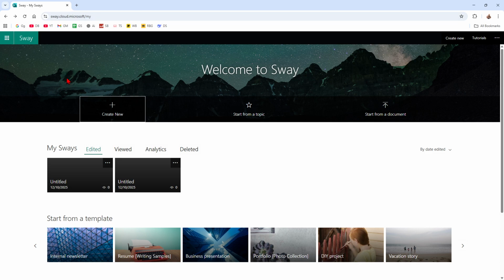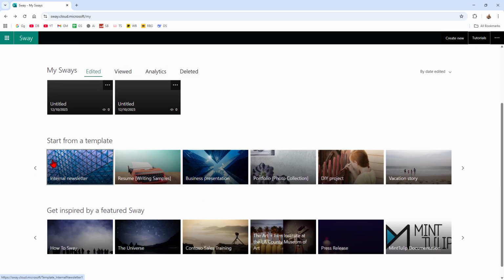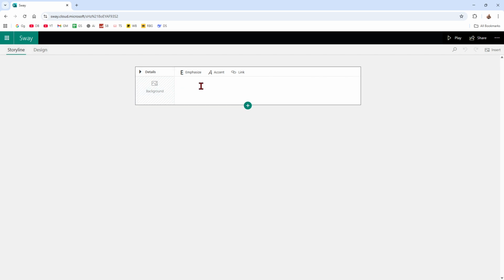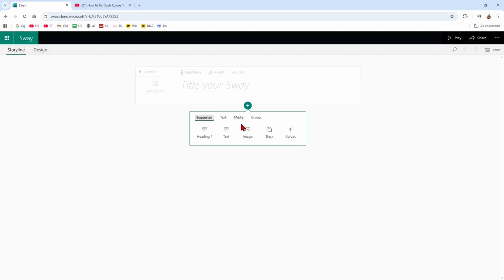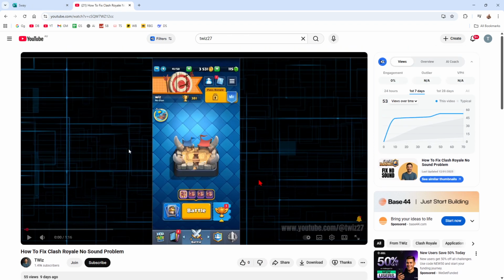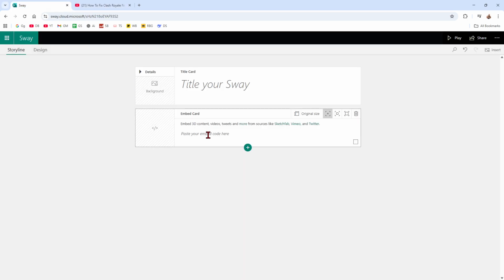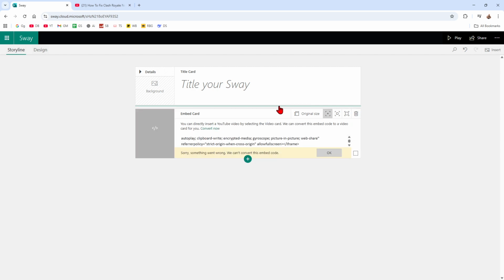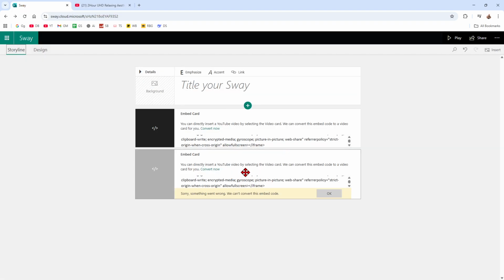How To Add A Video In Microsoft Sway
Learn how to add a video in Microsoft Sway with this fast and easy walkthrough. I’ll show you how to insert videos from your device, YouTube, OneDrive, and online sources so your presentations, stories, and reports look more dynamic and engaging.